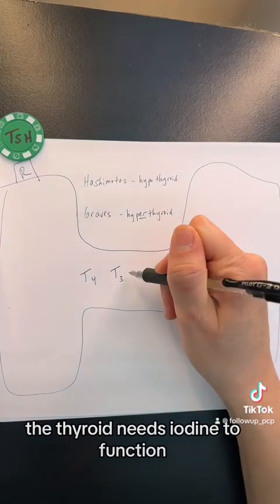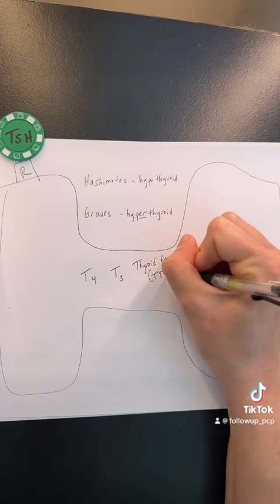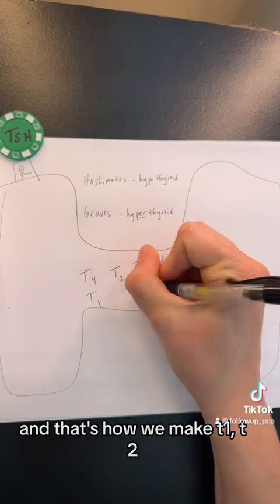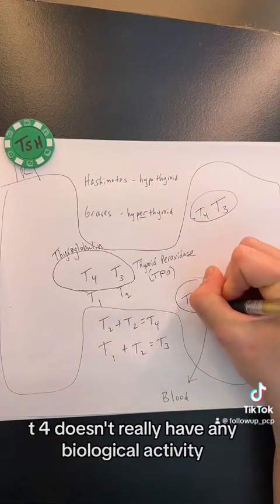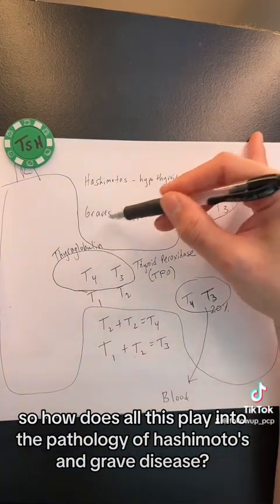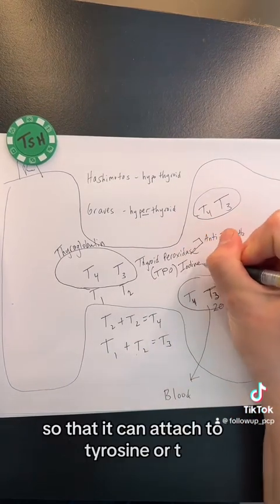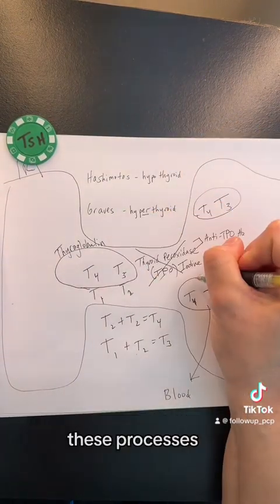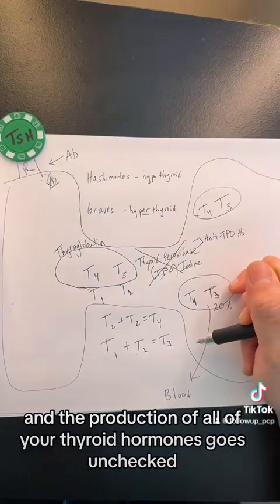Thyroid disease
This is part 2 of the thyroid series. Part 1 was all about normal thyroid function. Part 2 is what happens when the immune system attacks the thyroid causing disease.